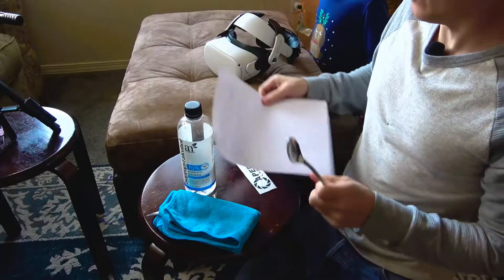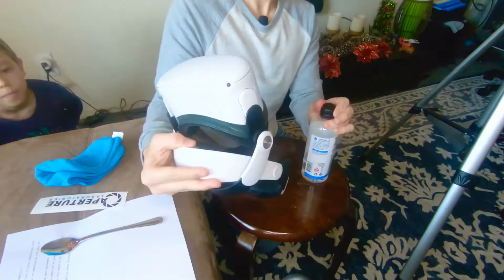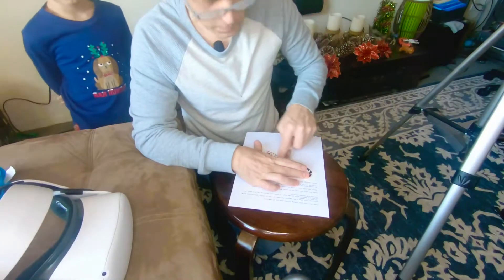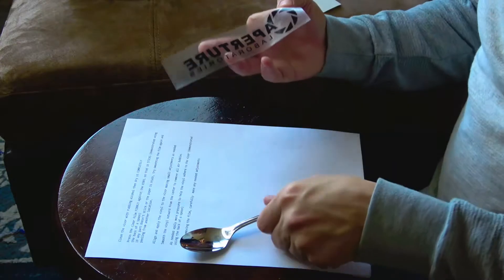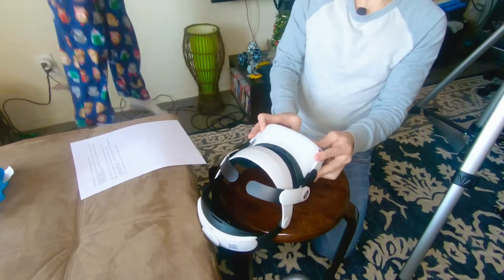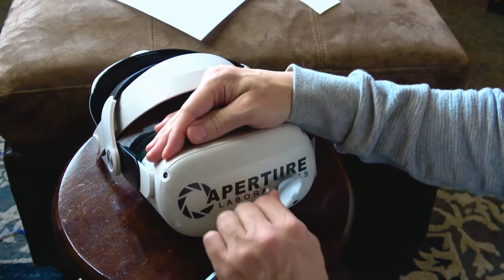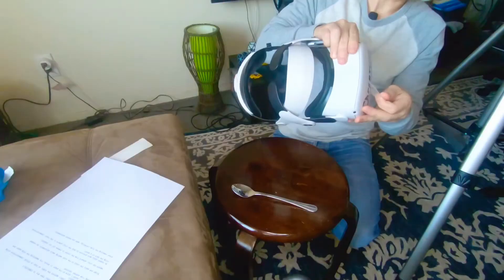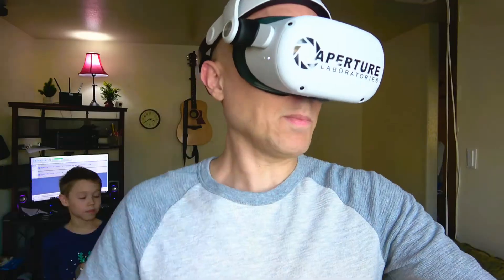QUEST 2 DECALS!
Did you know you can install custom decals on the Quest? In this video I show you me installing my favorite Quest 2 decal. I got it here: